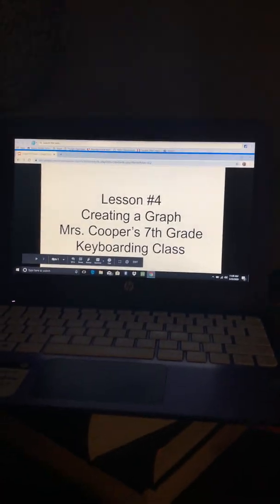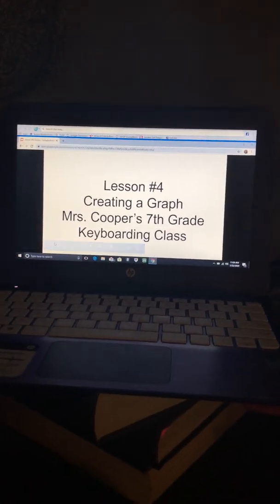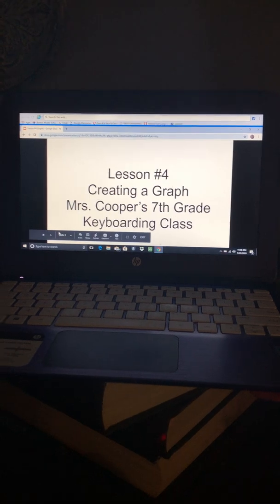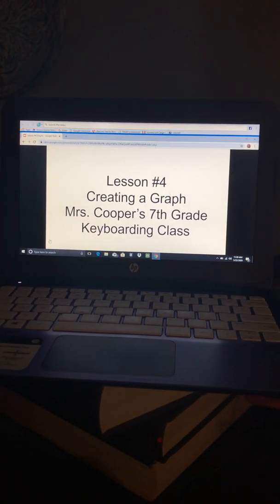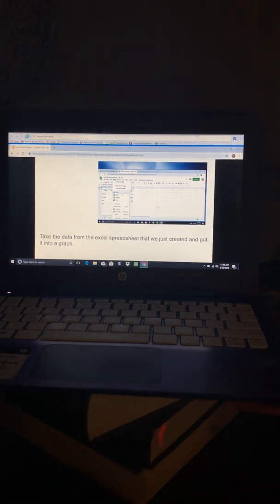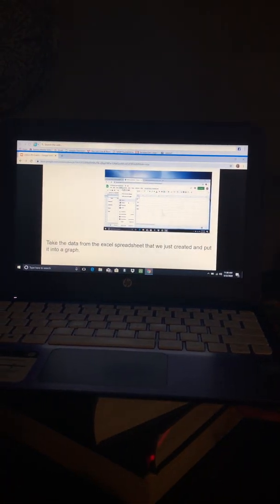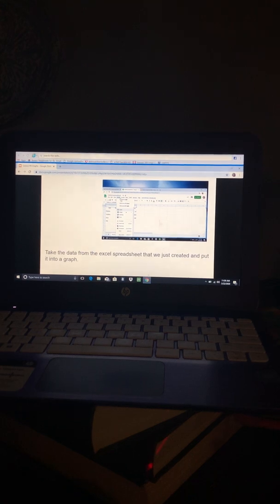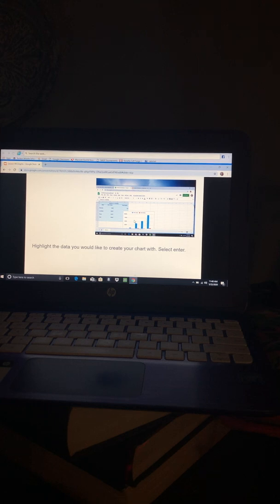Creating a Graph in Excel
Mrs. Cooper guides students through using data from the previous lesson to create a graph.